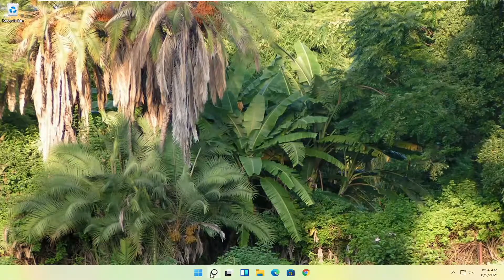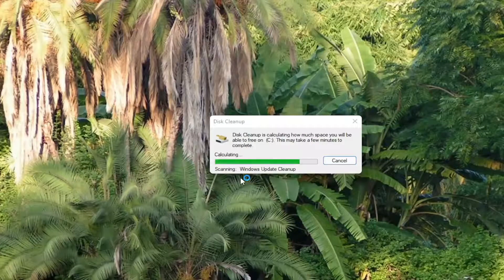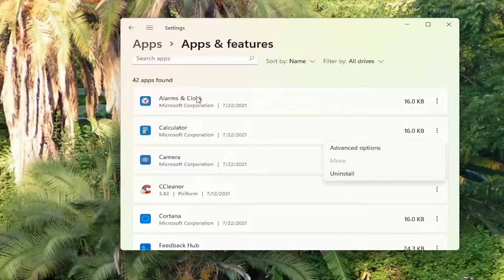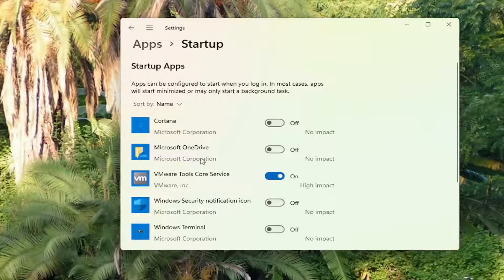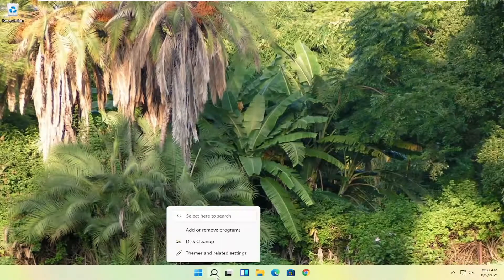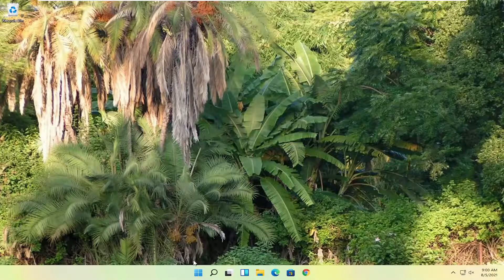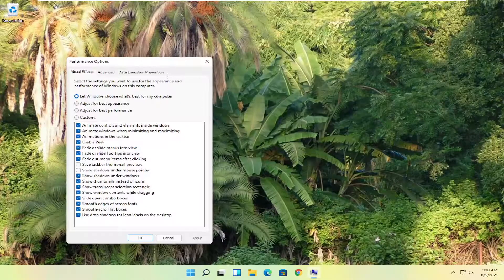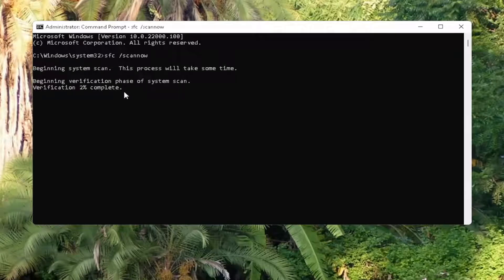Slow Dell Inspiron 5000 - How To Fix [Tutorial]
Slow dell laptop fix in Plano. Are you looking to fix your slow dell laptop in Plano? Is your dell very slow? Looking for a faster computer to replace with your slow dell laptop?. You bought your dell laptop last year and now your dell laptop is extremely slow?

First of all we need to identify why your dell laptop is slow. There are many reasons why Microsoft computer gets slow over time. Some of the reason why your dell laptop gets slow, are older hard disk drive, older solid state drive, less RAM, low processor, computer virus infection, malware, running large programs, graphic intensive programs, large number of temporary files, .dll error files, properly uninstalled programs and so on.